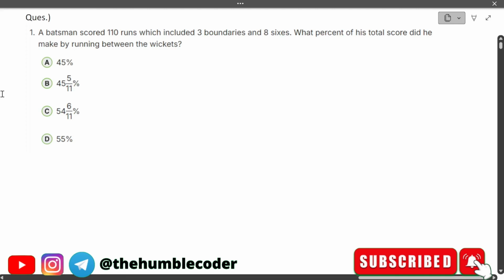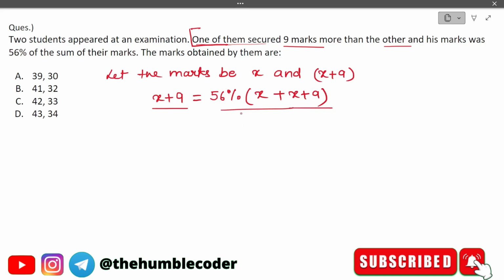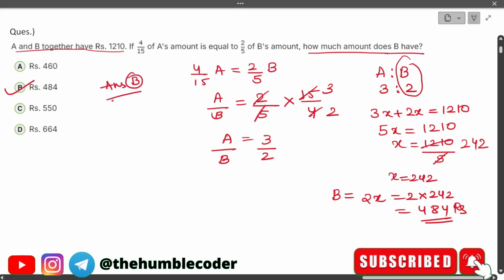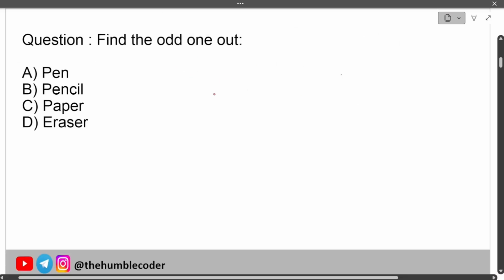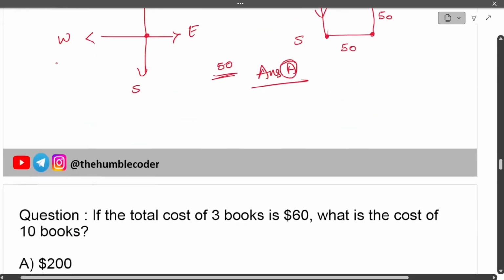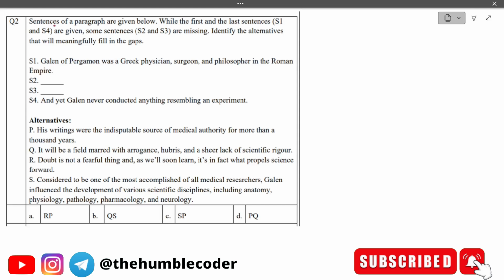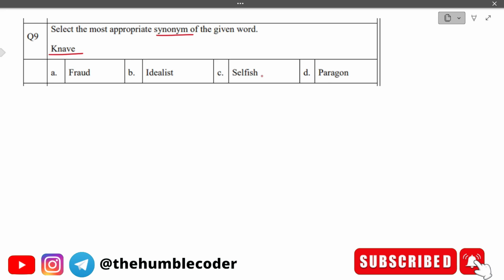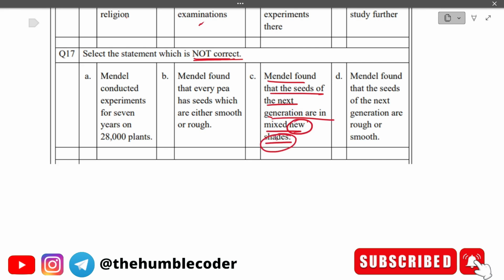🔥Wipro Practise Paper Questions | Wipro WILP & ELITE previous year Paper Question and Answers Solved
In this video, I have shared Wipro ELITE & WILP (Work Integrated Learning Program) previous year practice paper questions along with detailed answers and explanations. This guide will help you understand the type of questions asked in the Wipro aptitude and reasoning sections. Whether you're preparing for WILP or Wipro Elite, this video will provide you with the insights and strategies you need to succeed.

Topics Covered in this Video:
- Wipro WILP practice paper questions
- Wipro WILP previous year solved questions
- Tips to solve Wipro aptitude and reasoning questions
- Wipro Elite sample questions and answers
- How to prepare for Wipro WILP recruitment test
- Key topics in Wipro WILP and Elite assessments
- Insights into Wipro recruitment process
- Strategies to improve speed and accuracy in Wipro tests